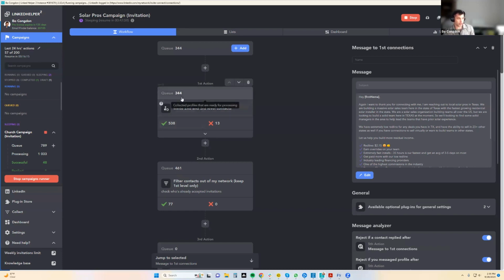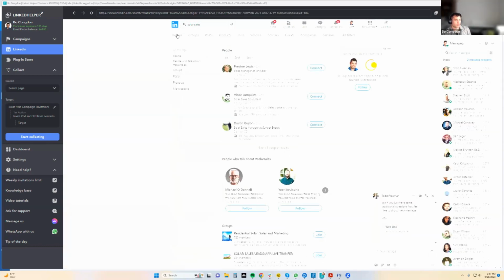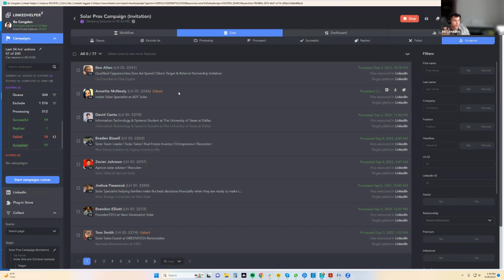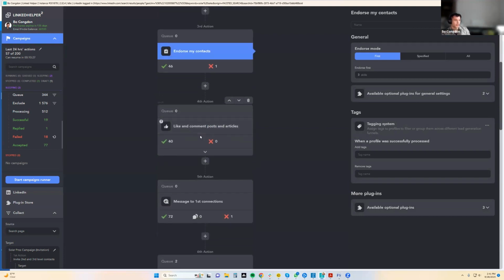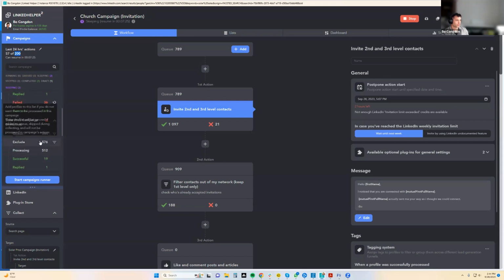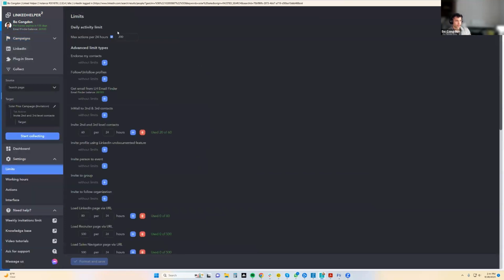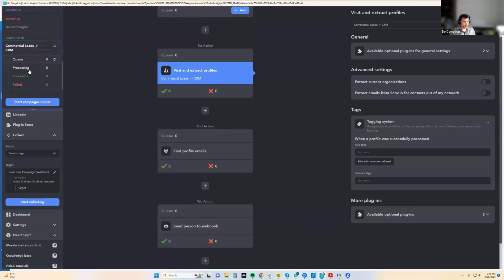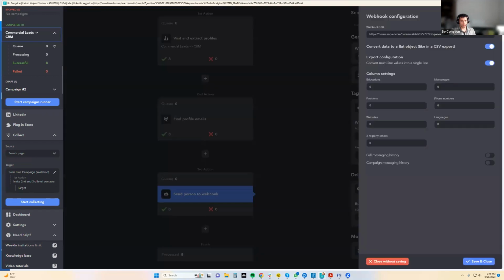Justin Hopkins - How To Size A Battery - (Solar) Powur Freedom Team Training - 67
Justin Hopkins - How To Size A Battery - Powur Freedom Team Training - 67

If you are not a part of Powur and want to learn more, please click the link below to schedule a discovery call.